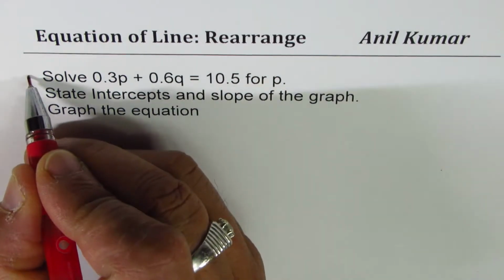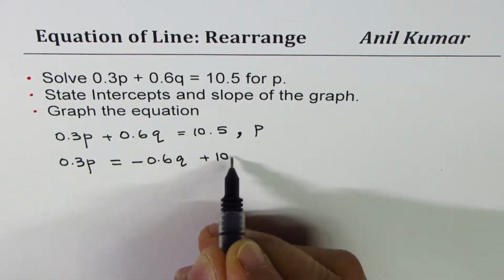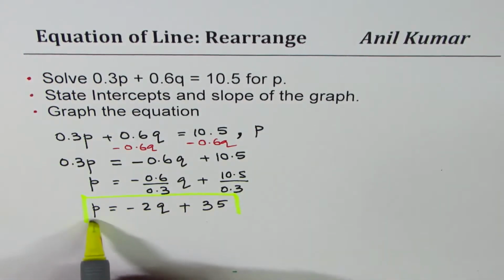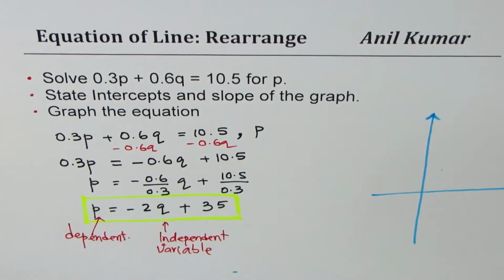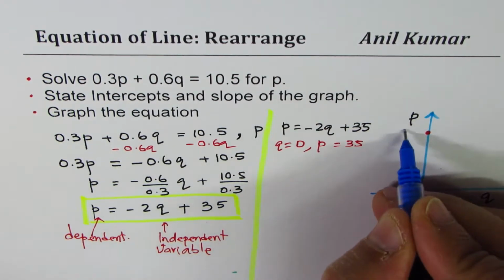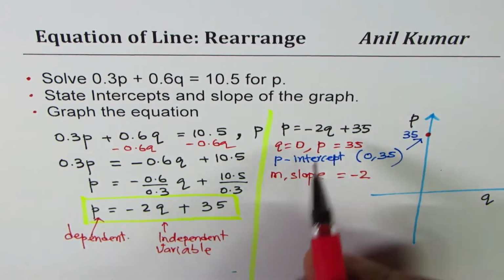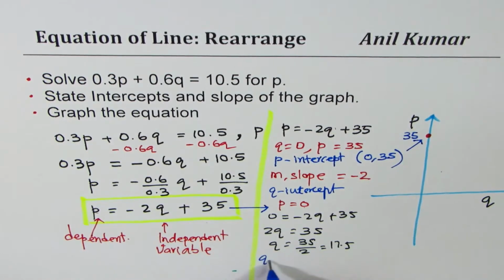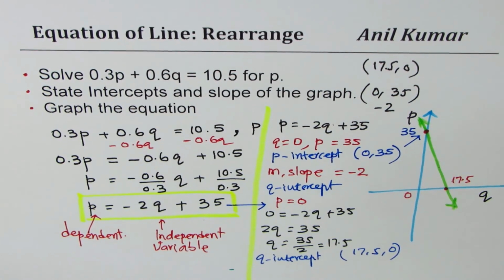Solve and Graph Linear equation 0.3p + 0.6q = 10.5 with intercepts and slope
since the equation is in variables p and q; we use the terms p-intercept and q-intercepts.